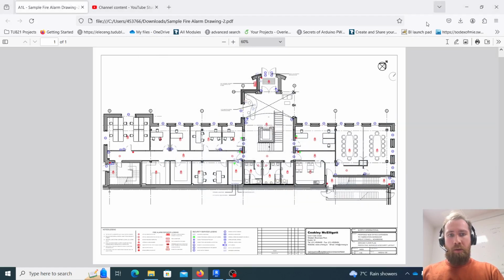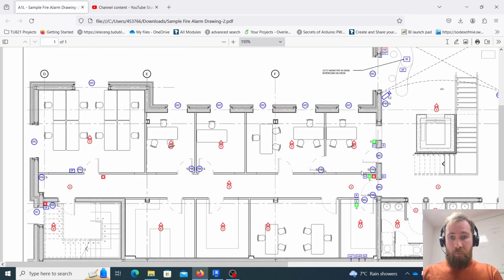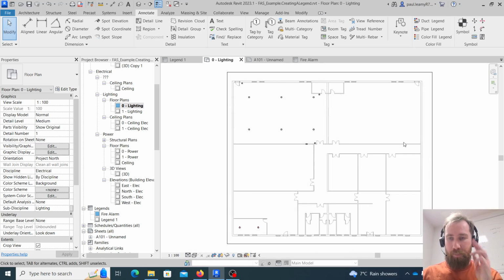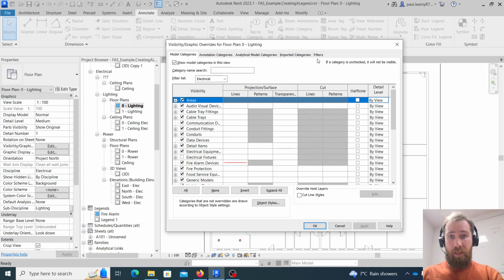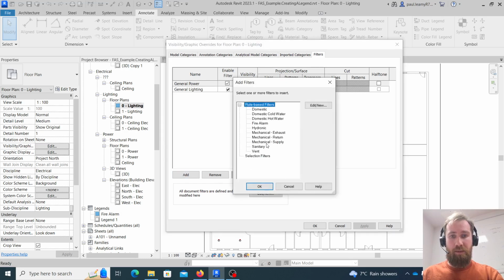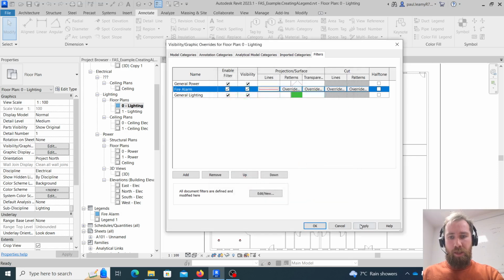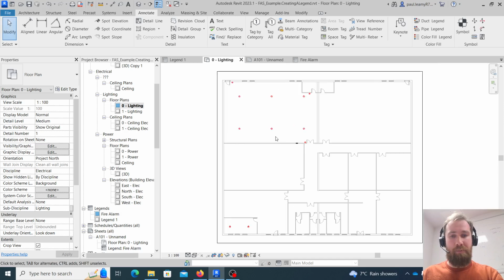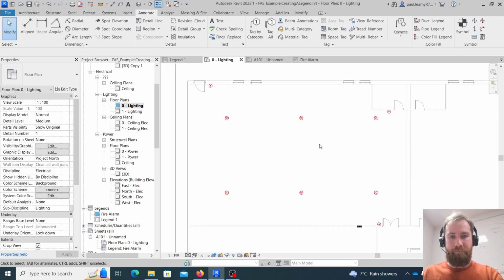Revit - apply colour filter to fire alarm devices